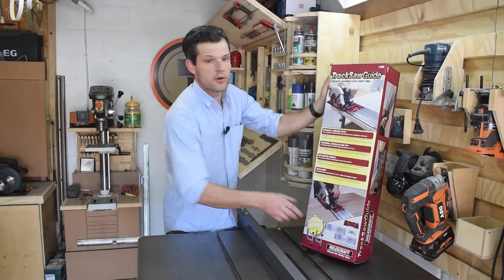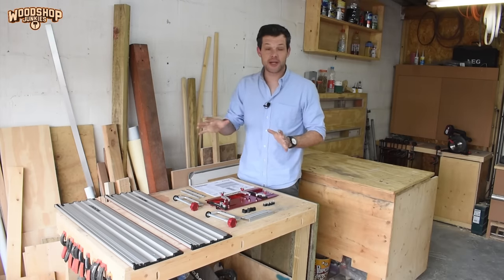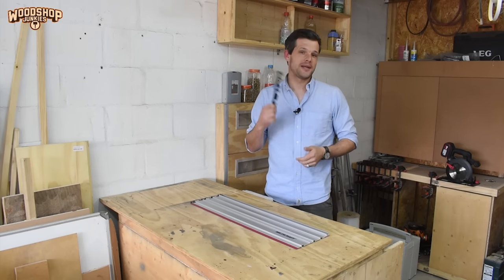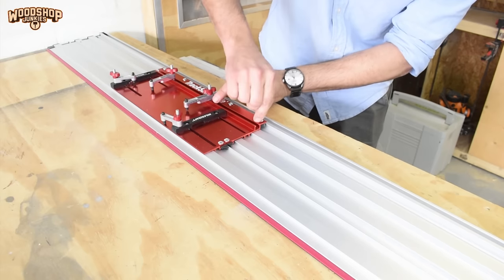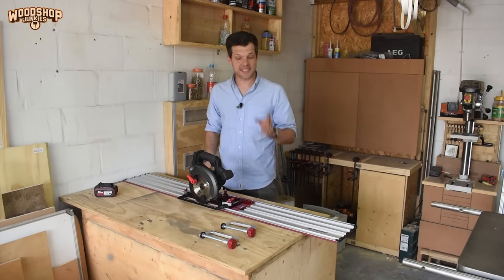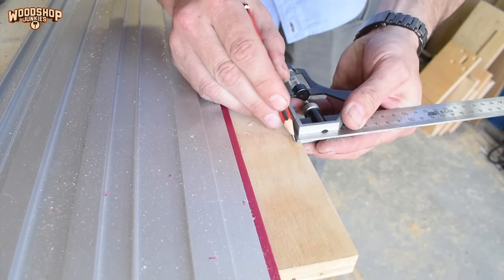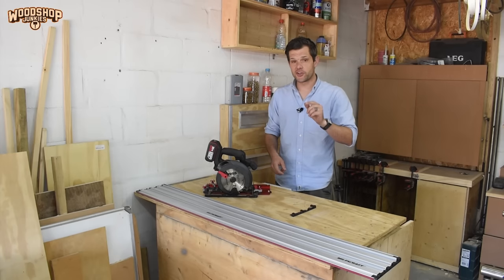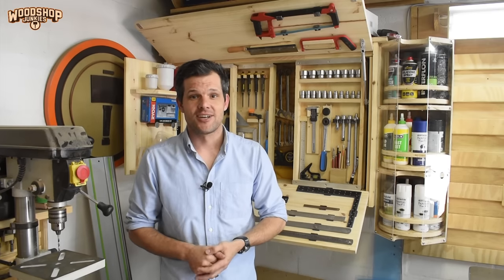Universal Track Saw - Affordable Option Or Waste Of Money?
Tracksaws are awesome but pricey. In this video, I look at a cost-effective alternative to expensive track saw setups.

The Milescraft Track Saw Guide can also be an option for someone who already owns a circular saw and would like to upgrade to a track guide system.

A big thank you to HARDWARE CENTRE and KRESS TOOLS for the kit that allowed me to do this review.